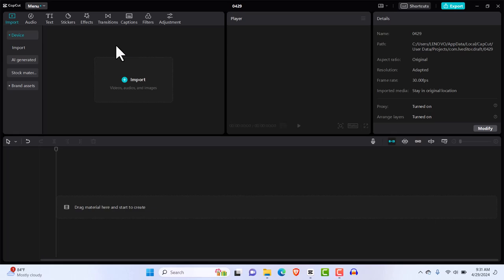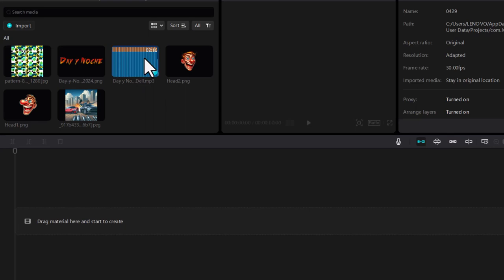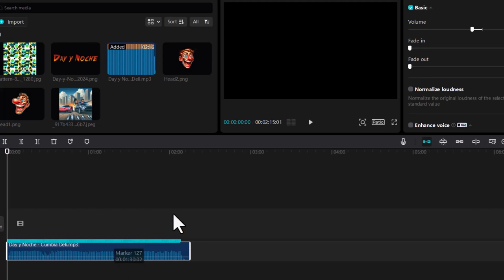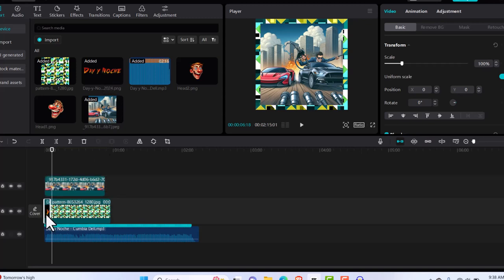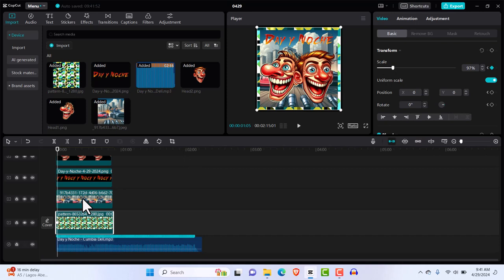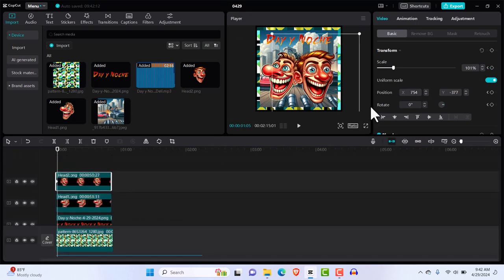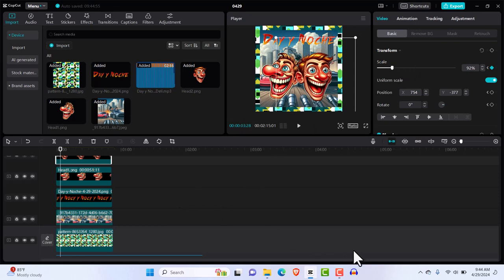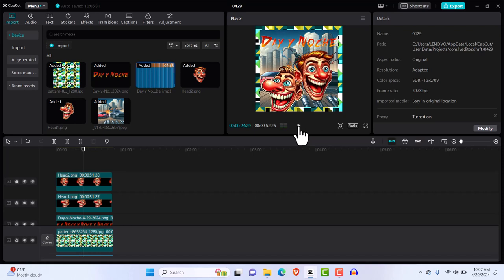How to Make Attention Grabbing Spotify Audio Visualizer or Audio Spectrum in Capcut PC App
In this tutorial, we'll show you step-by-step how to create an attention-grabbing Spotify audio visualizer or audio spectrum using the Capcut PC app. Whether you're a music enthusiast, content creator, or just love eye-catching visuals, this tutorial is for you!

With easy-to-follow instructions, you'll learn how to turn your favorite Spotify tracks into stunning visual representations that will captivate your audience. Plus, we'll share tips and tricks to make your audio visualizer stand out from the crowd.

Don't worry if you're new to Capcut or audio visualization – we've got you covered. Our beginner-friendly guide will walk you through the process, from importing your audio track to adding effects and exporting the final result.

Ready to take your Spotify listening experience to the next level? Watch our tutorial now and start creating your own mesmerizing audio visualizers today!

This video is about the following topics:
audio visualizer capcut, audio visualizer, how to add audio spectrum in capcut, how to edit audio spectrum in capcut, audio spectrum capcut, how to add audio spectrum in capcut pc, capcut tutorial, capcut pc, audio waveform capcut, audio spectrum capcut pc, capcut, how to make audio spectrum capcut, how to put audio spectrum in capcut, audio visualizer tutorial, audio spectrum tutorial, music visualizer, audio spectrum, audio visualizer clipchamp, make audio visualizer. So if you want to learn any of the topic listed above, then watching this video till the end is your best option in 2024.